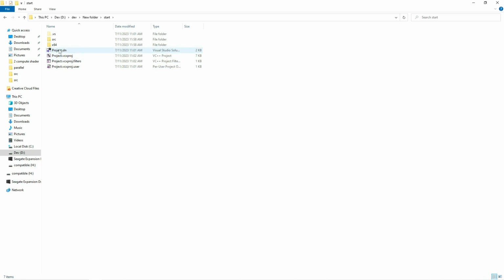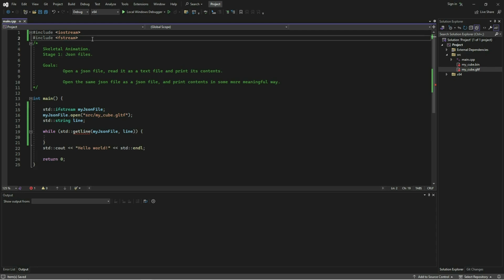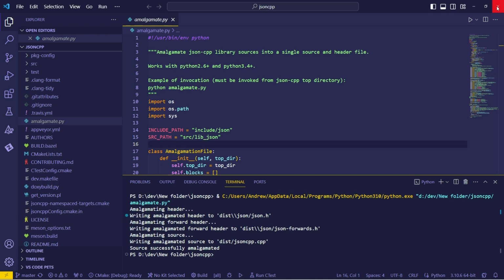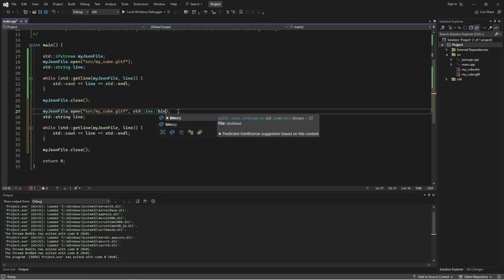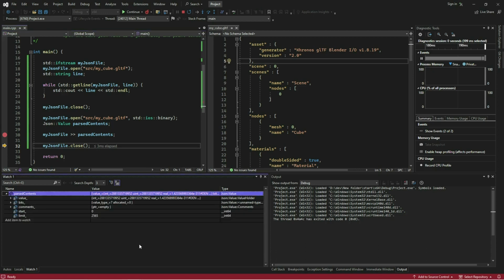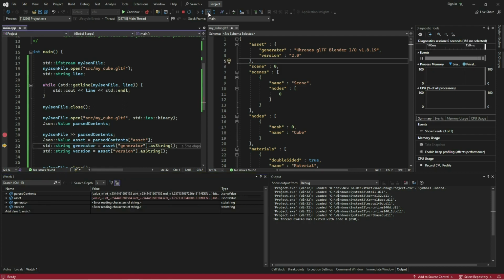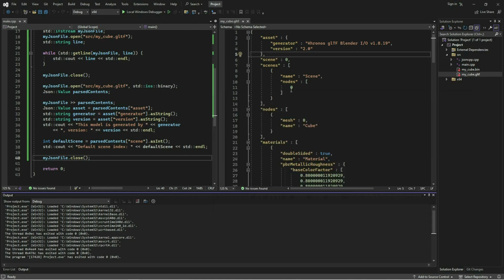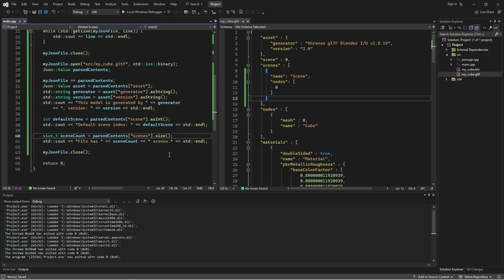Skeletal Animation: Who is json?